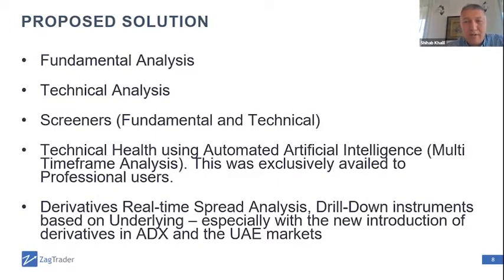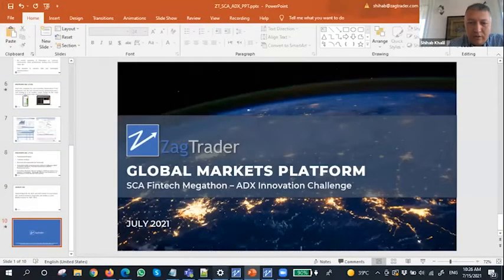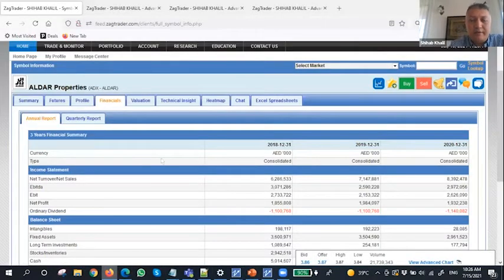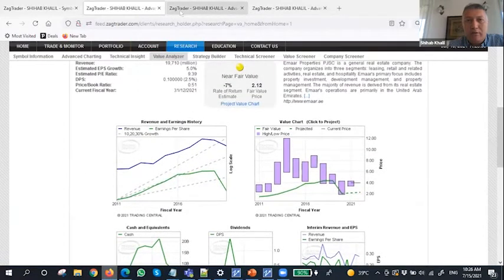Zagtrader pitching their solution for ADX Innovation Challenge | SCA Fintech Megathon